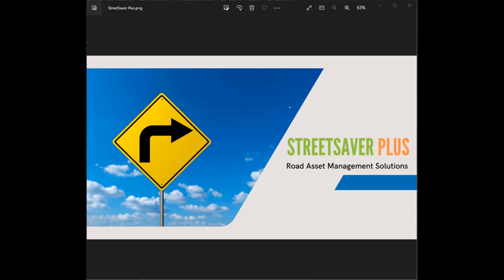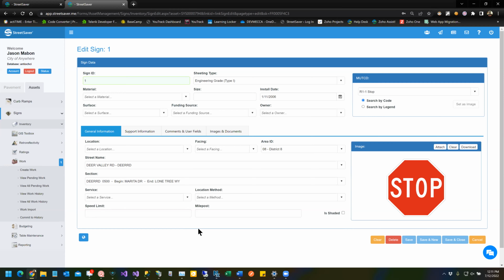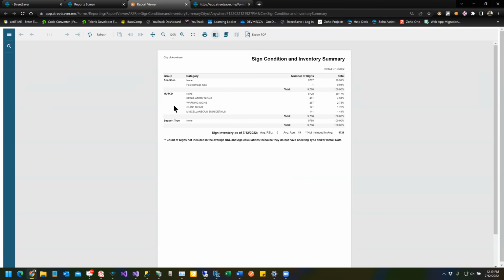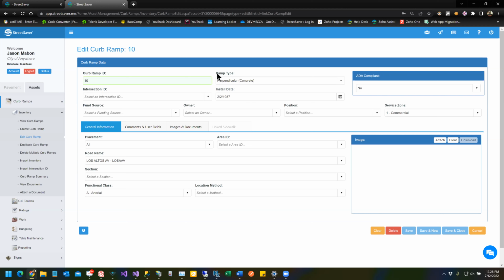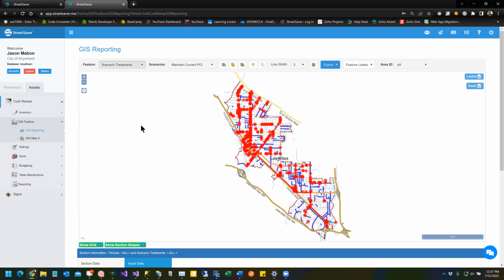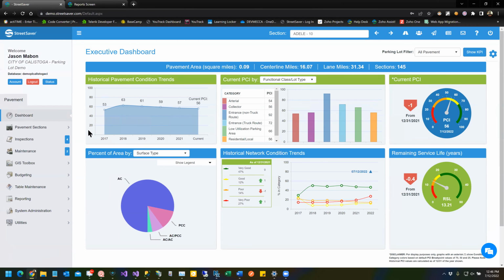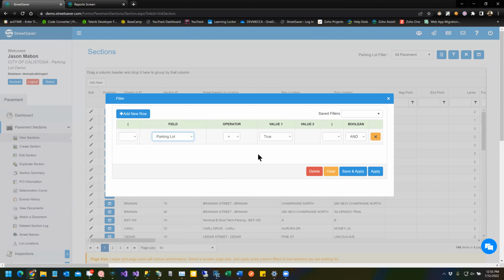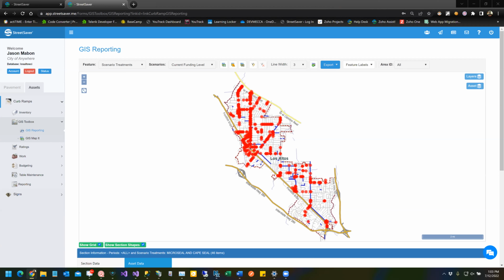StreetSaver Plus Overview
This video reviews the StreetSaver Plus modules.

Timestamps

00:00 Intro
03:33 Traffic Signs
24:00 Curb Ramps
44:12 Parking Lots